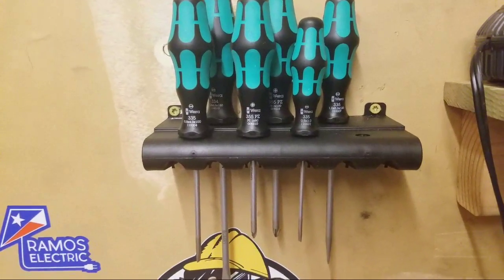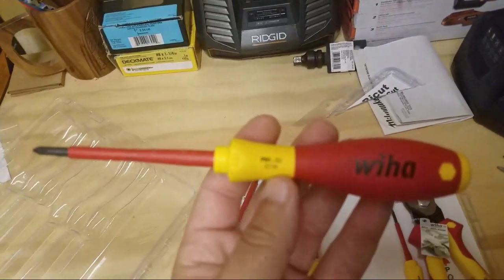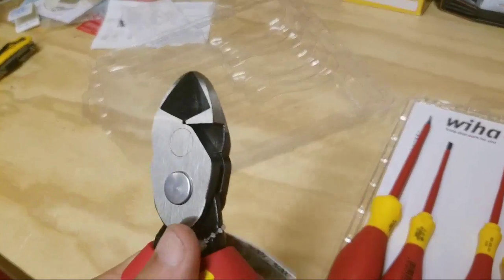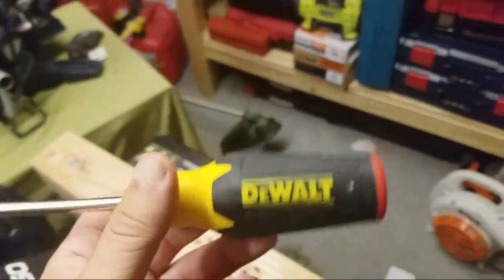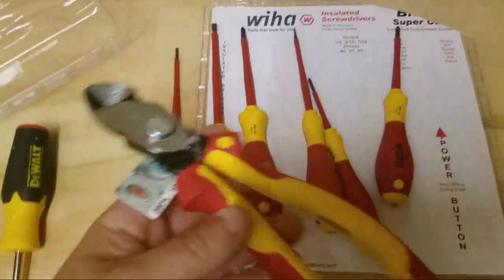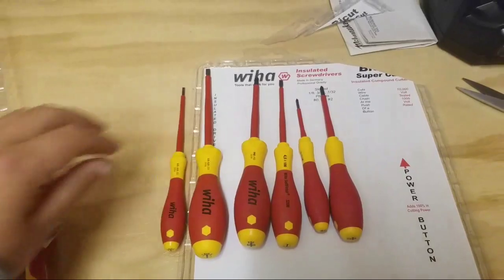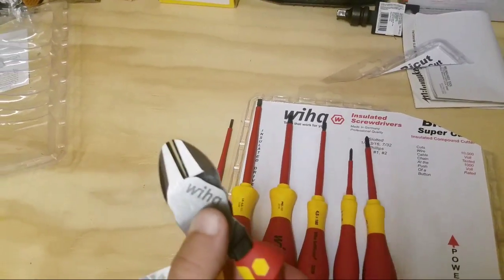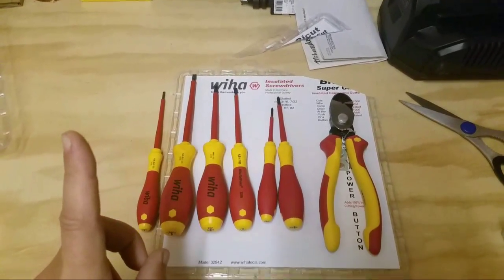Wiha 7 Piece Insulated Screwdriver Set With Insulated Compound Cutter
DO NOT USE KC TOOL WAY OVER PRICED MUCH CHEAPER ON AMAZON !